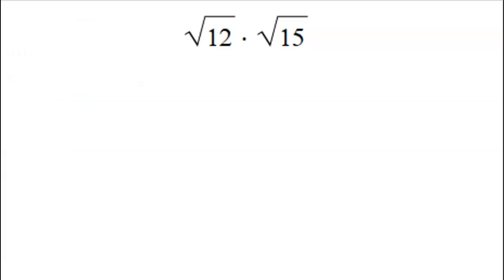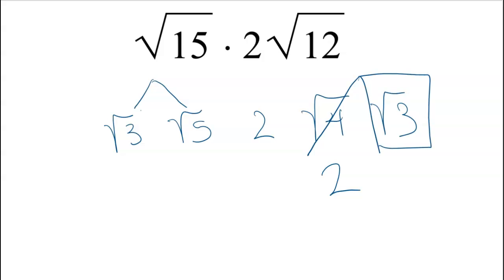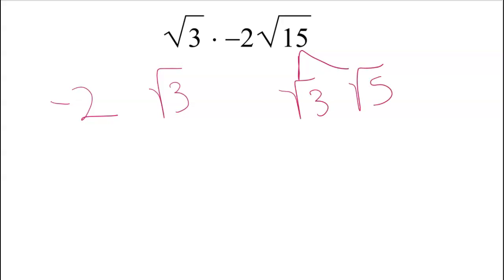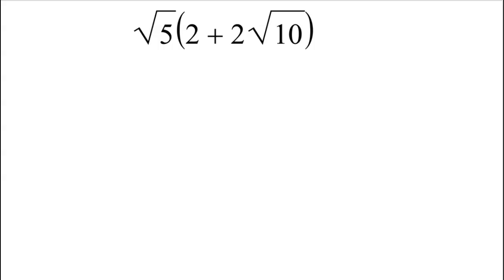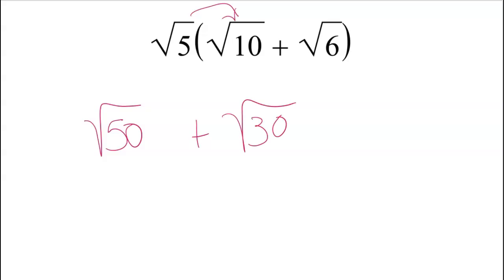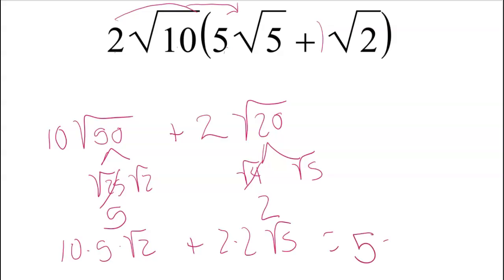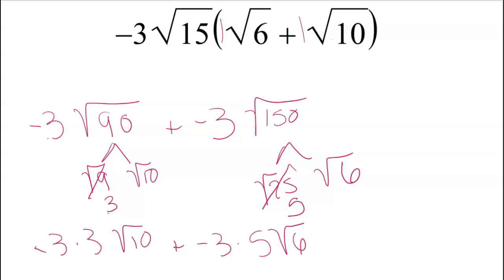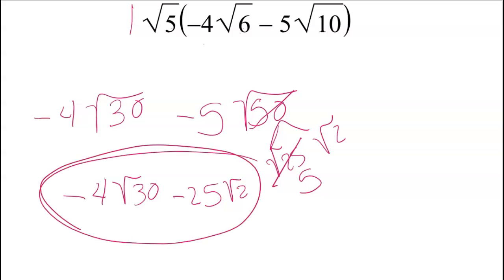11.8 Multiplying Radicals